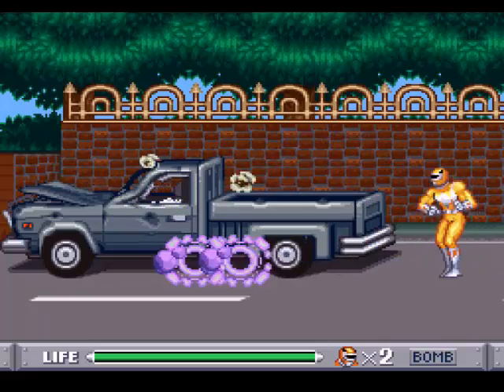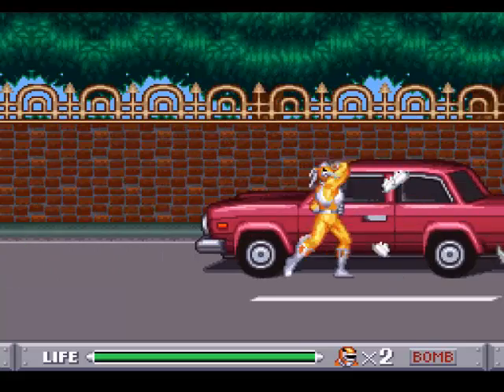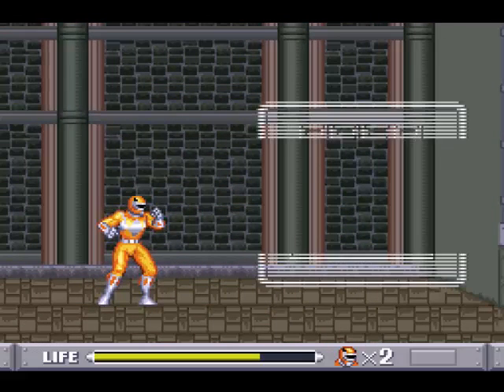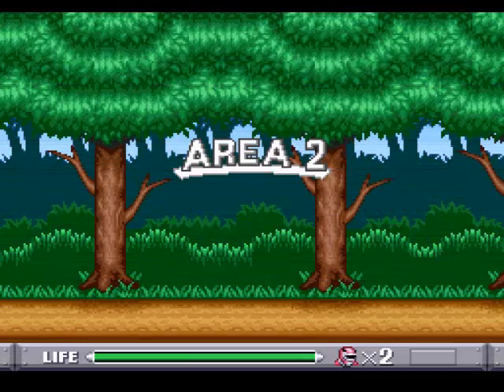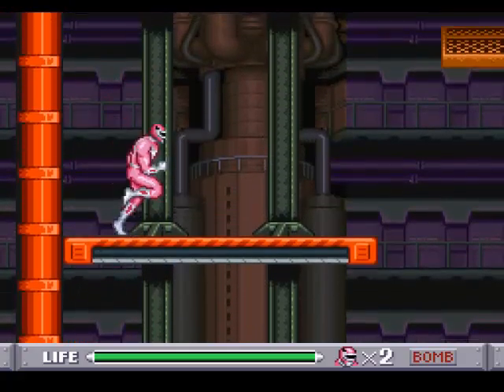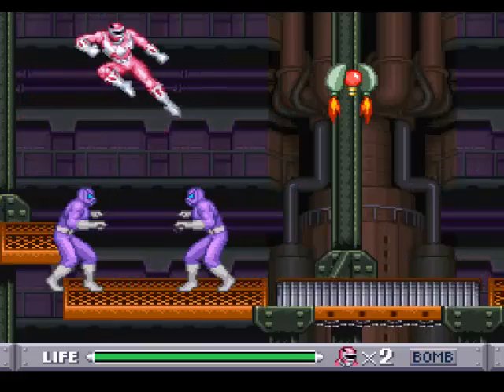Let's Play Summer School Finale - Sex Ed (Mighty Morphin' Power Rangers)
My bid for LP contest supremacy concludes with the seventh and final week, and Rhete strikes a blow for feminists everywhere by forcing us to play as a girl. I have therefore upped the ante and decided to play as not one, but two girls, namely Trini Kwan & Kimberly Hart, better known as 2/5ths of the legendary Mighty Morphin' Power Rangers. This is a game I adored as a child and still do to this day. With a decent lead heading into this final challenge, will my old favourite be enough to secure me first place or will I be screwed out of it by Rita & Goldar?